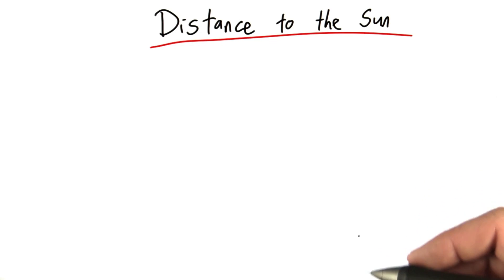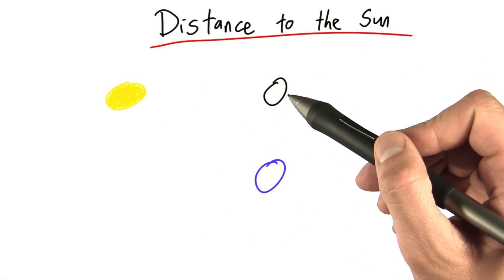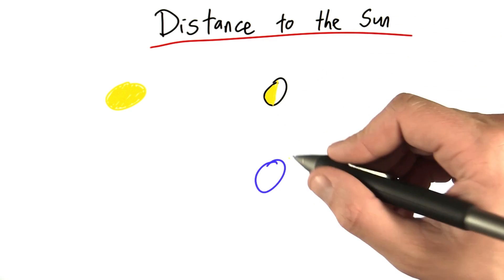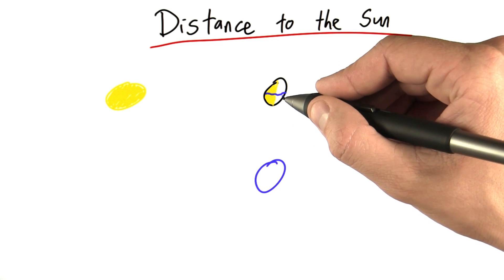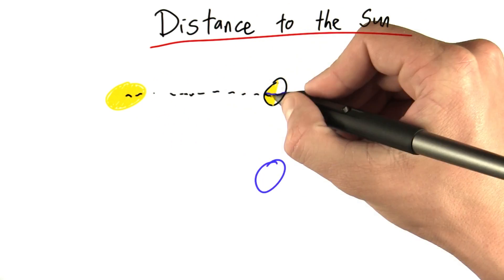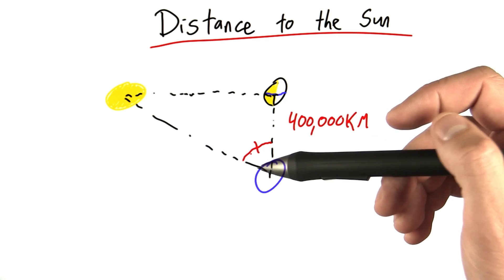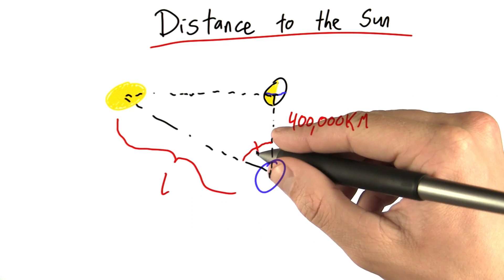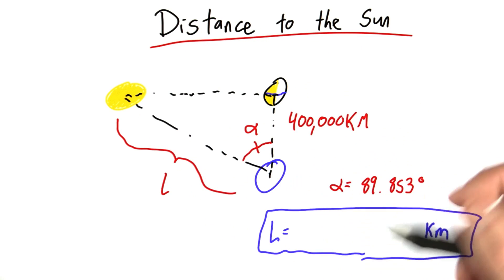Distance To The Sun - Intro to Physics